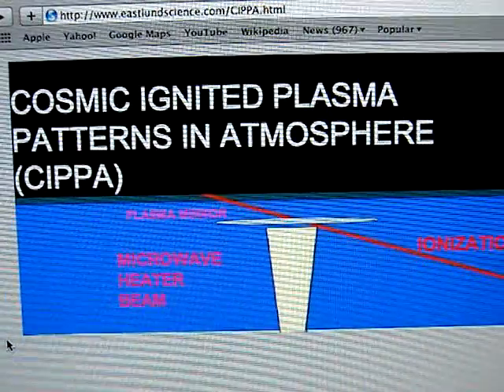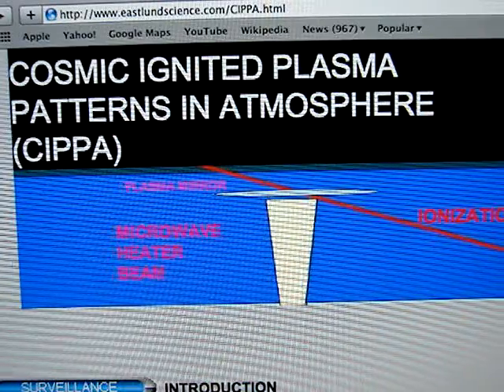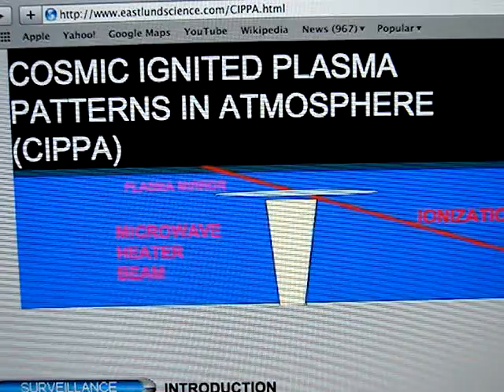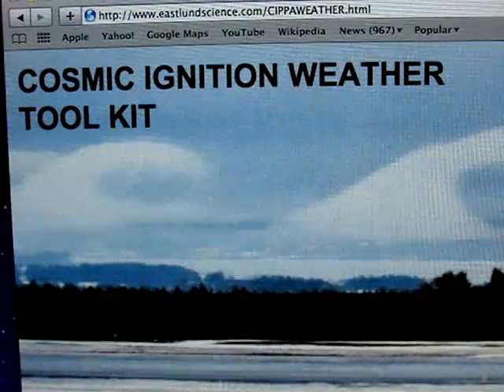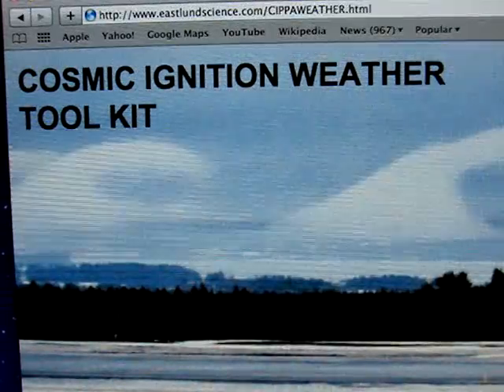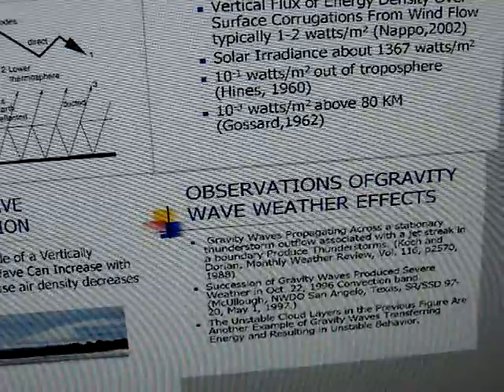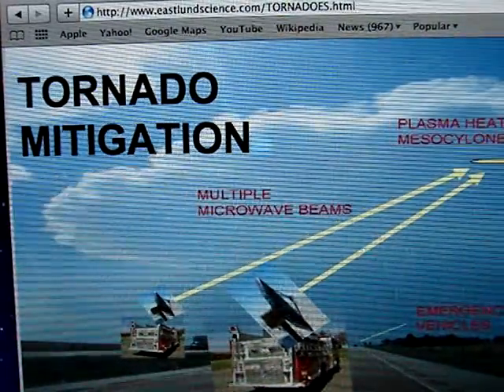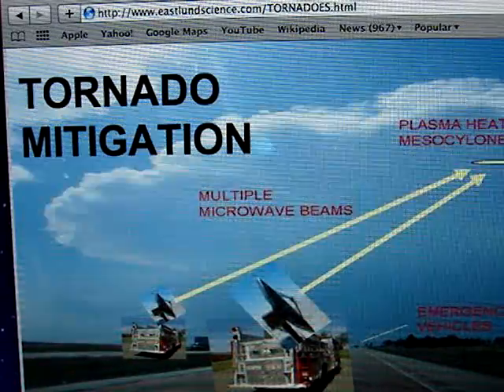CIPPA~Cosmic Ignited Plasma Patterns in Atmosphere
Uploaded on May 1, 2011
The CIPPA-Cosmic Ignited Weather Modification theory was introduced by Bernard Eastlund. His intention was to mitigate mesocyclones during the "hook echo" or the intense formation that begins to hook inward creating a tornado.
Cosmic ignited plasmas in the atmosphere can be heated by microwaves and generate gravitational waves. There is some indication that HAARP may be generating them now.
COSMIC IGNITION WEATHER MODIFICATION TOOLS
The plasma formed in the atmosphere using the cosmic particle ignition methods can be used for weather research and weather modification in a number of ways. The plasma can act as a heater. It can be designed to have energy deposited in the air. This energy can be used to heat water droplets in the case of tornado modification or to
generate acoustic and gravitational waves by heating the atmosphere and modulating the heating rate by modulating the power of the heating beam. The heating can be applied to specific portions of a hurricane and potentially modify its strength or direction.
WEATHER MODIFICATION SCIENCE
The techniques embodied in the methods and apparatus (three patents pending) for cosmic particle ignition of plasmas in the atmosphere (CIPPA) can be important tools in developing a science of weather modification. Numerical simulations can be used with these methods to predict results, and the methods can provide experimental cross checks.
Original Vision of HAARP
In the 1980's, Dr. Eastlund was the author of patents assigned to APTI for applications of a large phased array heater on the North Slope of Alaska for ionospheric modification (patent number 4,686,605). One of those applications was the creation of an artificial ionized layer with ECRH heating. Dr. Eastlund played a major role in developing the Artificial Ionospheric Mirror (AIM) proposal to AFRL in 1987 by APTI (then a wholly-owned subsidiary of ARCO). He is prepared to carry out a proof of concept program for creation of plasma patterns in the atmosphere using cosmic particle ionization trails.
A technical advisory group of experts has been assembled for carrying out the project. This group includes Professors Victor Granatstein and Gennady Milikh, both of the University of Maryland, and Dr. Peter Koert, of MIT. Professor Milikh is one of the pioneers of analysis of artificial ionization
layer research and is co-author of an important textbook on the subject. Prof. Granatstein is an expert on microwave power technology and microwave communications. Dr. Koert is an expert on the modeling of ionization layer formation and is the author of a patent on tilting ionization
layers.